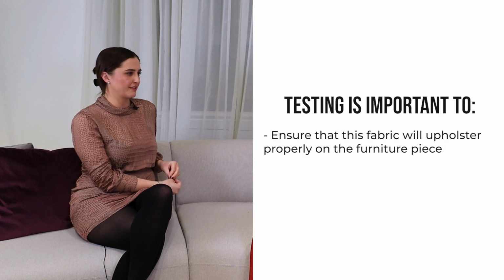SPECIFYING COM FABRICS with Bernhardt Design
In today's video, we walk you through what exactly COM means, the benefits of specifying a custom fabric, and the steps to the specifying process.

VIDEO CONTENTS:
0:00 Video Introduction
1:35 About Bernhardt Design
4:21 What is COM?
4:55 Benefits of COM
6:09 Fabric testing
8:02 Lead times
8:28 Specifying process
10:00 Bernhardt Textiles
12:14 Emerging Designer Network
12:52 Outro